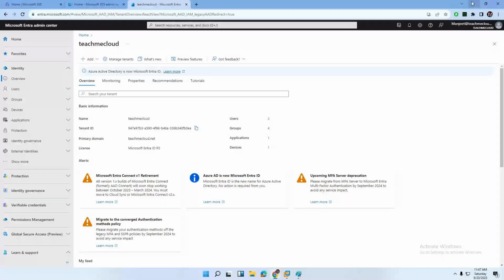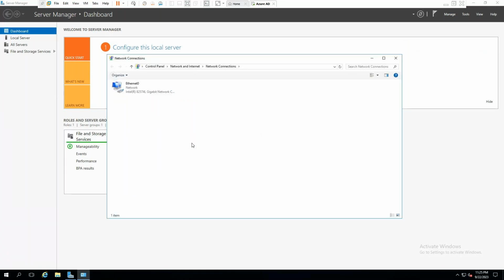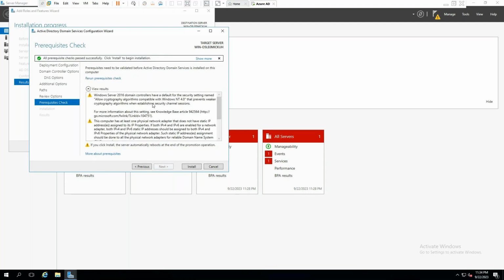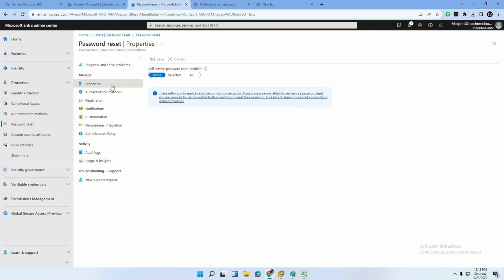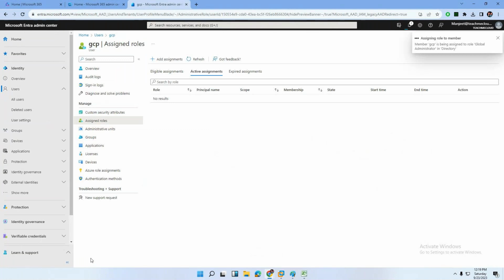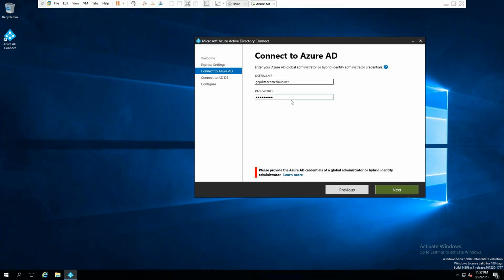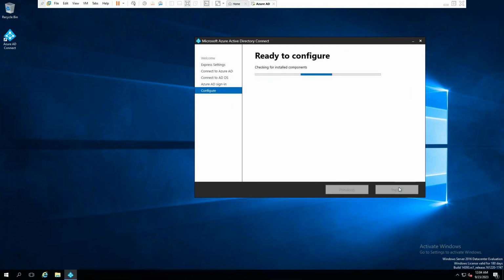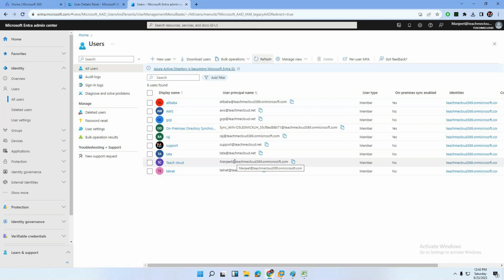How to install Azure AD connect tool to sync users from on-prem Domain controller to Cloud !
Welcome to another session of Azure AZ-104 and in this session you will Configure.